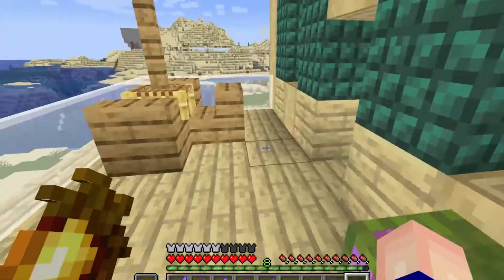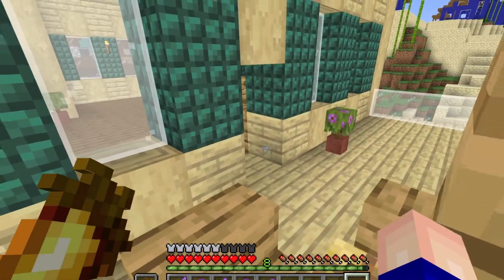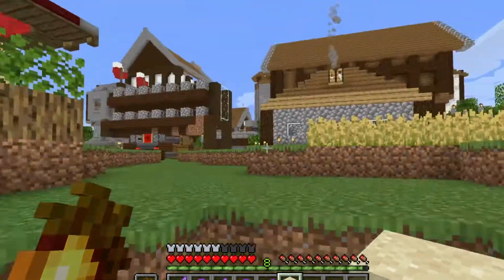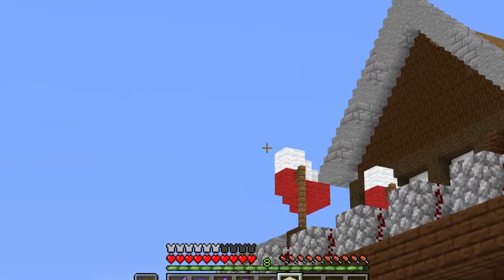Cat Café And Grimstone's Forge! | InfinityCraft 1 Ep. 10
Hello everyone, my name is VoidDoctor and welcome back to another episode on the InfinityCraft server! Today, Void will add more houses to the village and build a Cat Café for the other InfinityCrafters, hope you enjoy!

The Minecraft soundtrack- C418

Kyou- Evening Tide

Ehrling- X-Rated

Kyou- Pixel Dreams